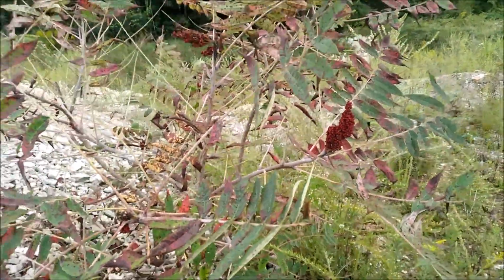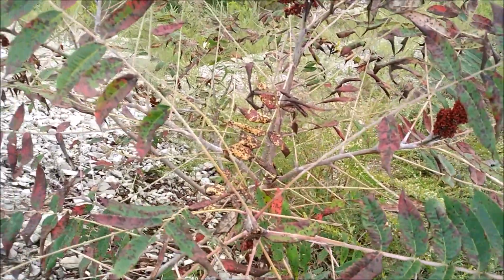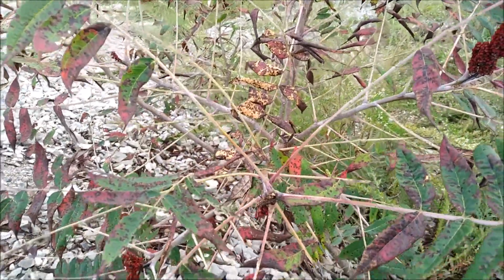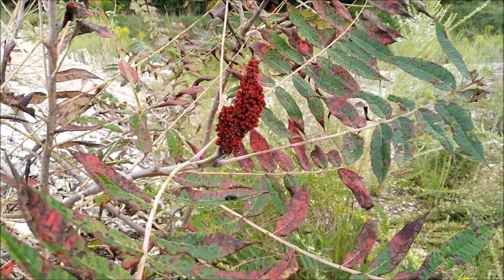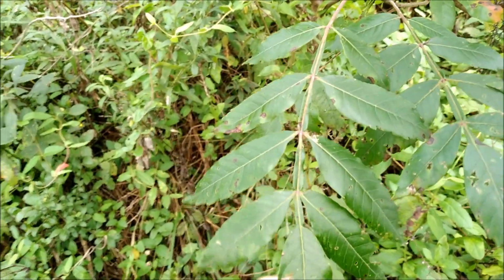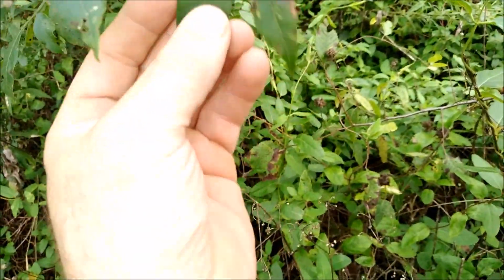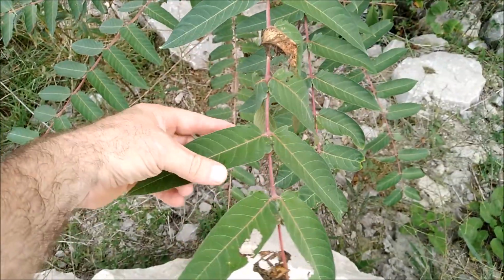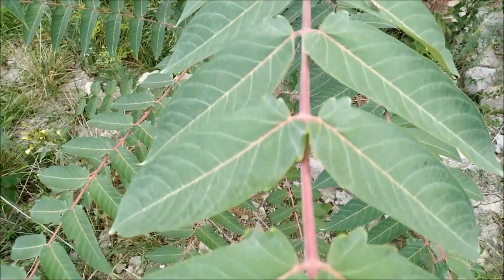Tree of Heaven : How to distinguish from Sumac + Friction Fire Demo + how to make Sumac Tea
How to distinguish Tree of Heaven from Sumac.